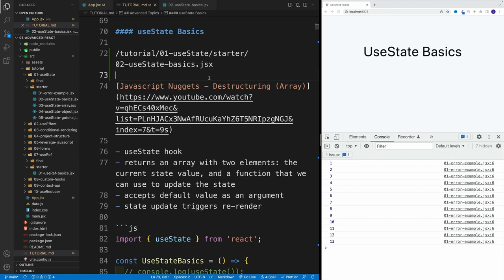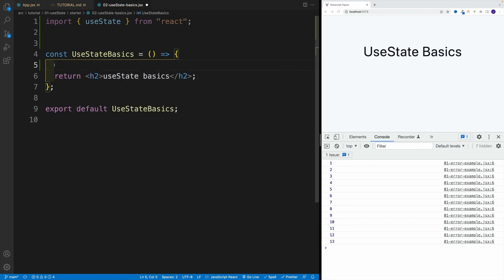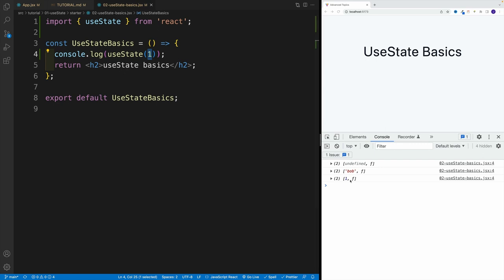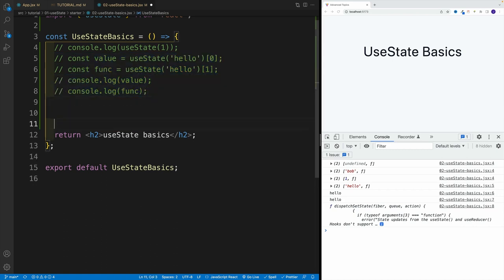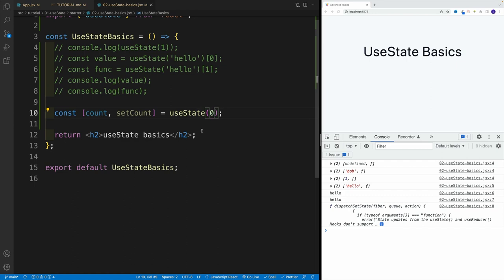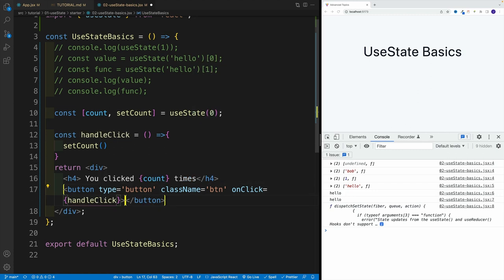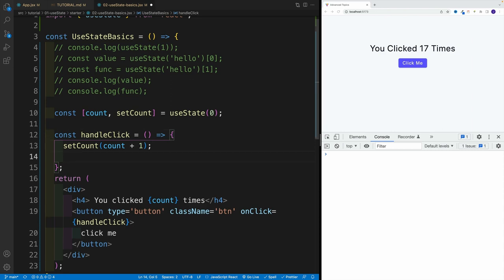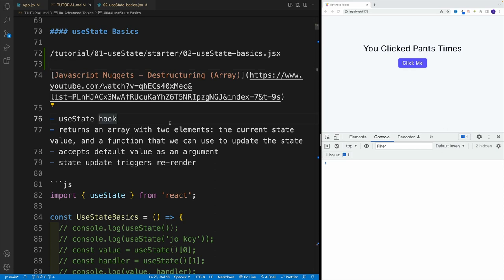React 18 Tutorial - useState Basics